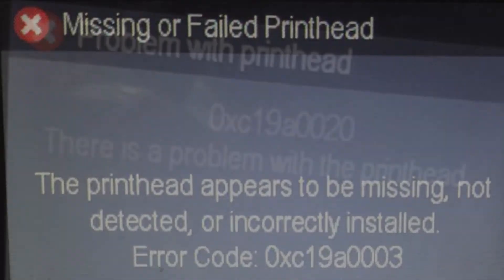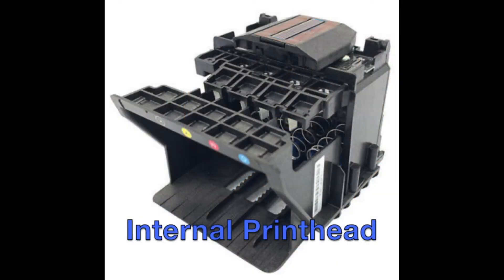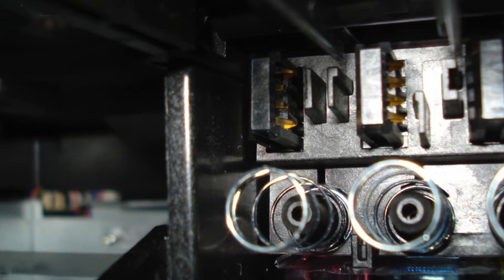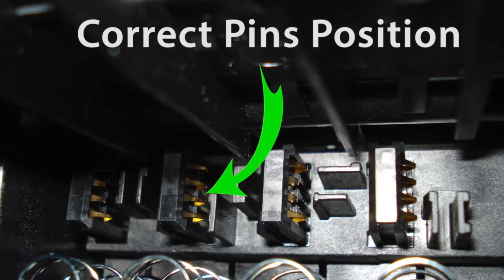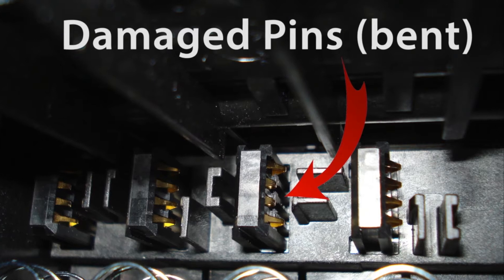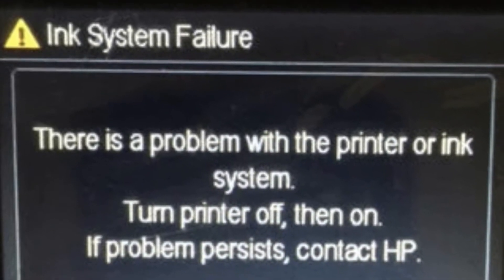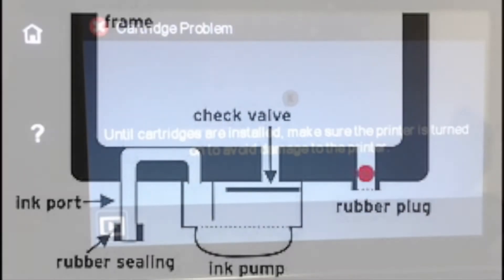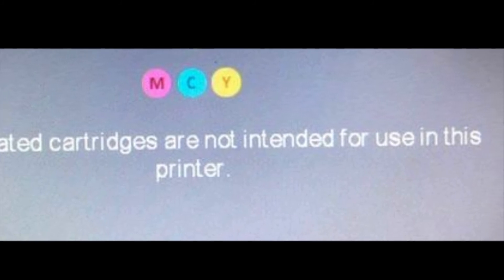HP OfficeJet Pro 8620 Printer - Missing or Failed Printhead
For the HP OfficeJet Pro 8620 printer, if you observe a missing or failed printhead error then it is possible that the internal PRINTHEAD may have a bent or damaged contact pin or pins. When the cartridge is installed these pins make contact with the Internal PRINTHEAD. If there is poor electrical continuity contact between pins and the cartridge's electronic chip then errors such as damaged, failure or missing will be displayed, in some cases a printhead failure error may be displayed.

To verify pin condition, remove all 4 ink cartridges and using a flash light, carefully inspect the internal PRINTHEAD contact pins for visible damage.

Each pin should be protruding outwards as shown. If the pin is bent down, it is possible to gently pry it back up with a small screwdriver. If a pin is broken, then the HP8620 PRINTHEAD will need to be replaced.

Other printer error messages which could signify a PRINTHEAD problem include “Ink Cartridge Failure”, “Cartridge Damaged”, “Cartridges Missing” or “The following cartridges are not intended for use in this Printer”.

Note: If you have installed a refilled or aftermarket HP950 or HP951 ink cartridge into your HP OfficeJet Pro printer and observe the error message “Ink Cartridge Depleted”, " Cartridges Depleted" or “ Ink System Failure “, this is usually caused by one, or more, of the HP 950/951 ink cartridges not having enough ink inside. In most cases one of the cartridges is empty but the cartridge’s electronic smart chip is telling the printer it has a full ink load.

An "Ink System Failure" error condition is generated due to air being ingested into the printer’s internal PRINTHEAD assembly and the presence of ink is not being detected via sensors inside the ink cartridge. Thus as a safety precaution to protect the printer, the printer is shutdown to avoid burning out hundreds of small electronic thermal ink firing nozzles inside the PRINTHEAD assembly.

Remove all four HP950 HP951 (or HP950XL / HP951XL) ink cartridges and weigh them with a scale to help determine which cartridge has an inadequate amount of ink inside. The lightest ink cartridge, in comparison to other available full cartridges, will usually reveal the likely culprit. Replace suspect cartridge, or all four ink cartridges, with brand new HP original ink cartridges to completely eliminate root cause of both ink volume and attached chip compatibility.

Supported HP 950/951 Ink Cartridges:
950 Black CN049
951 Cyan CN050
951 Magenta CN051
951 Yellow CN052
950 XL Black CN045
951 XL Cyan CN046
951 XL Magenta CN047
951 XL Yellow CN048

Supported Printer Models:
HP OfficeJet Pro 8600 Premium
HP OfficeJet Pro 251dw
HP OfficeJet Pro 276dw MFP
HP OfficeJet Pro 8100e
HP OfficeJet Pro 251dw CV136A
HP OfficeJet Pro 276dw MFP CR770A

The average person may agree that finding low cost ink or cartridges is top of the list when searching, i.e. HP950 or HP951 inkjet printer cartridges, since originally branded ink is quite expensive. Is refilling your HP OfficeJetPro ink cartridges, purchasing aftermarket 3rd party cartridges or signing up for HP’s Instant Ink subscription program the better deal? Let’s look at the HP Instant Ink program and real world numbers based on my own experience over the past few years.

For additional HP printer usage, ink cartridge or advanced printing troubleshooting servicing tips, for example observed ‘cartridge problem’ or ‘printer failure’ errors, refer to my other Uncle Hulka technical resolution videos.